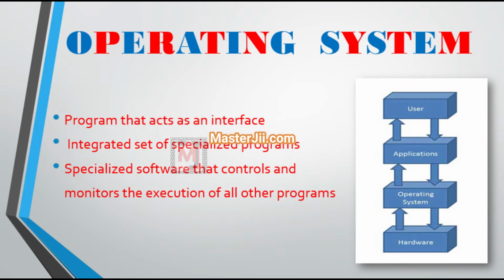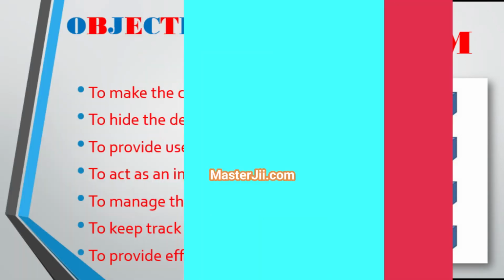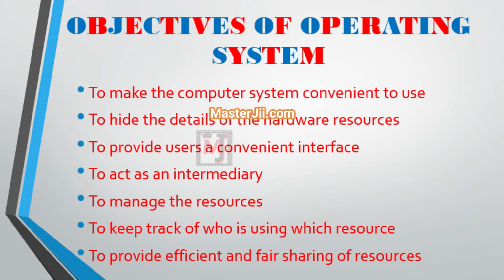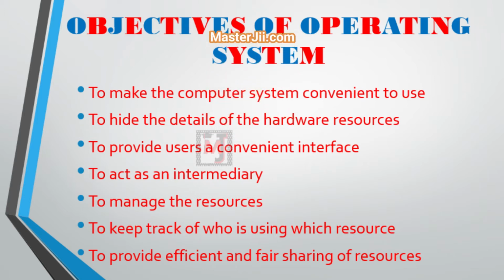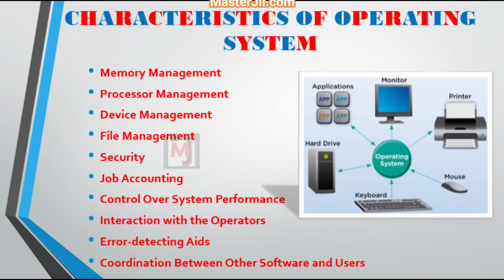Operating System: Definition, Objective , Function and Types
Operating System: Definition, Objective , Function and Types. This video Explain the following topics:
1. Definition of Operating System
2. Objective of Operating system
3. Function of Operating System
4. Types of operating System